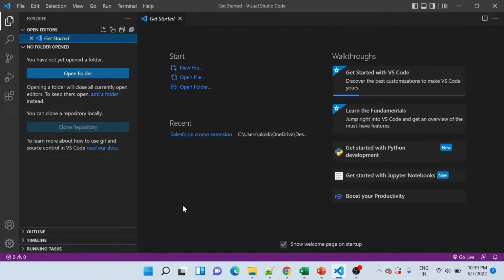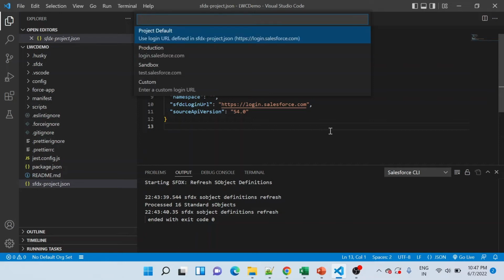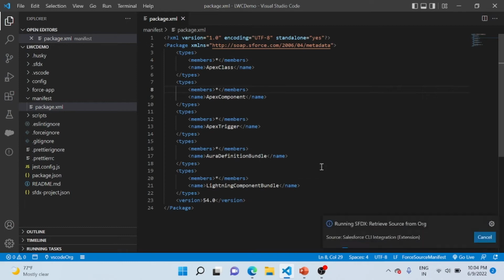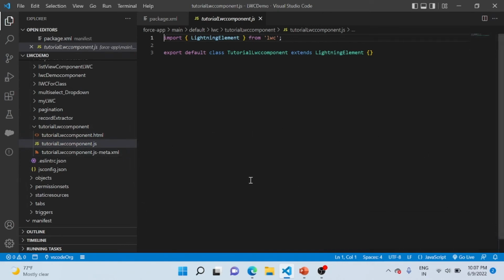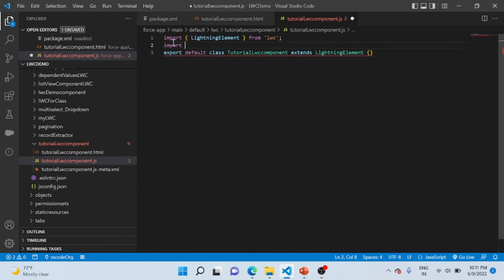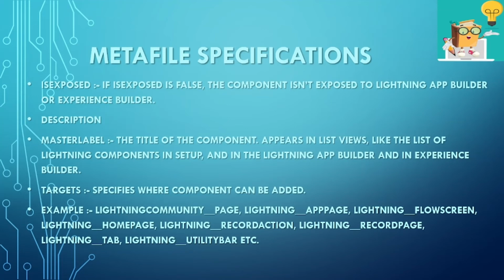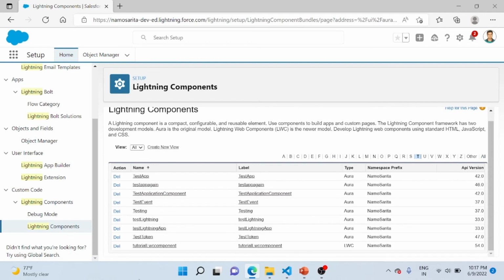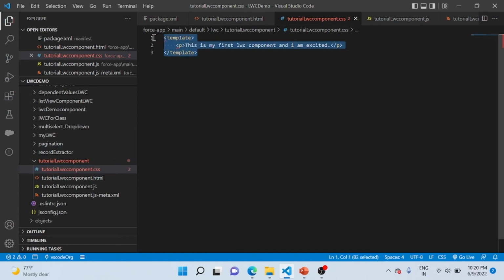Create Your First Lightning Component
Learn about setting up salesforce project in vs code and create your first LWC component